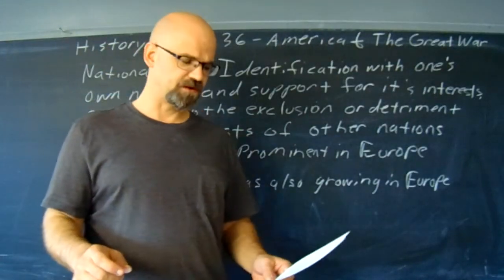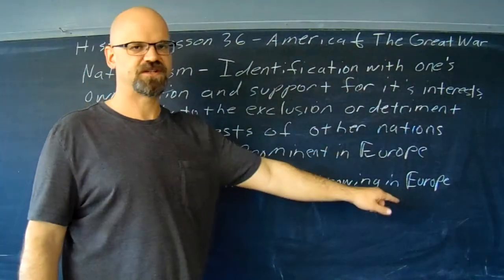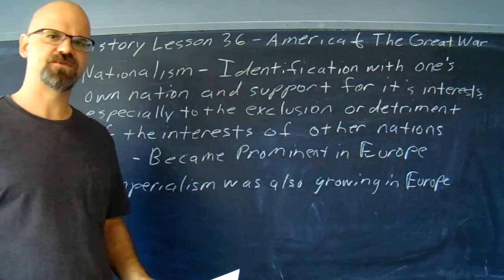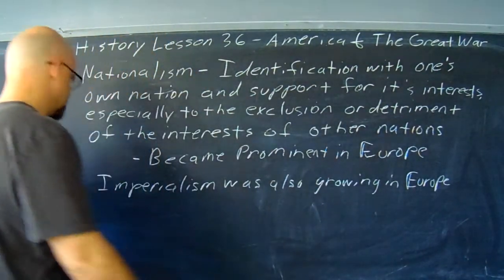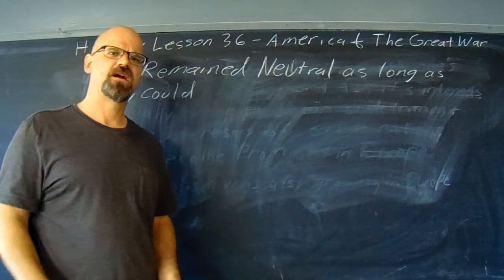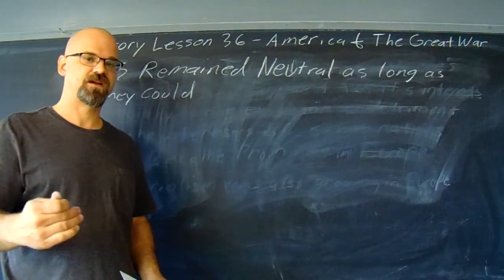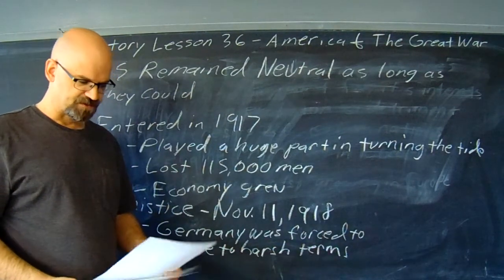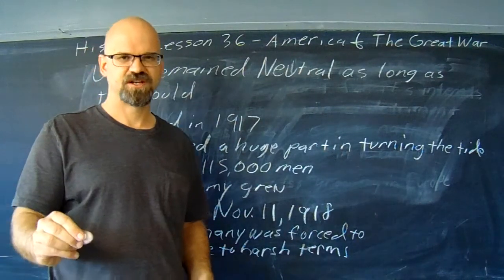Video Lesson 36 America and the Great War